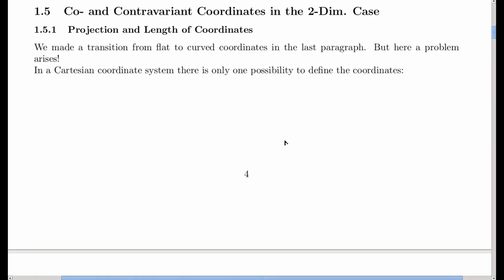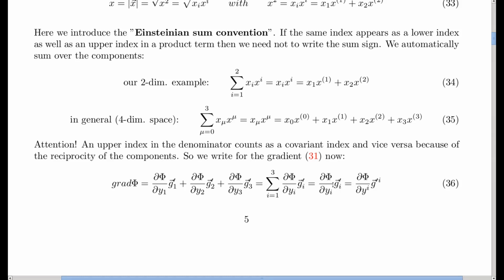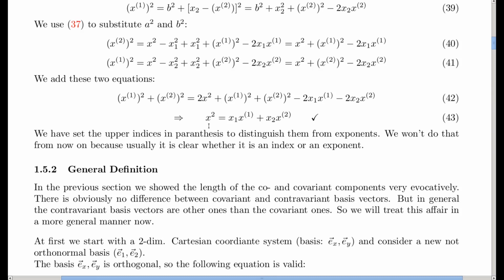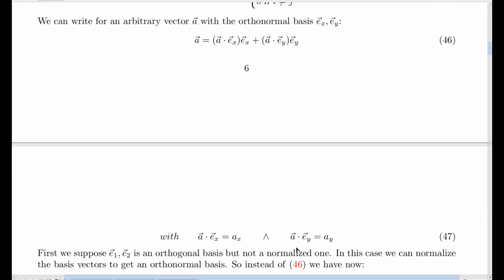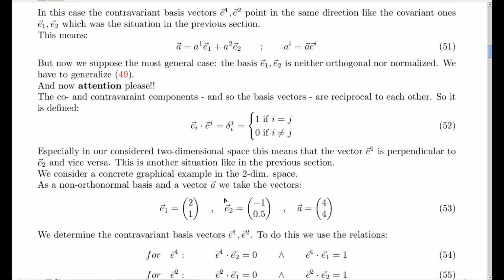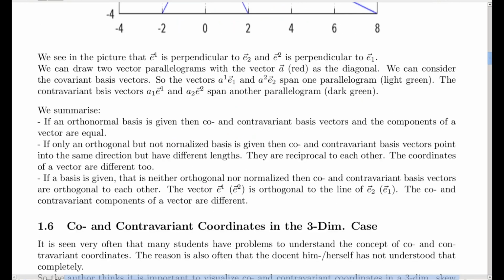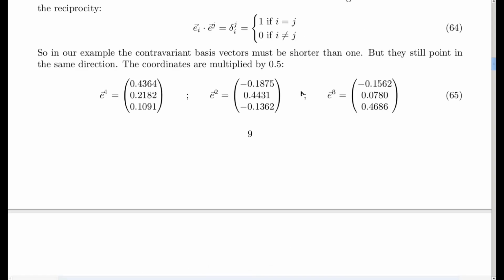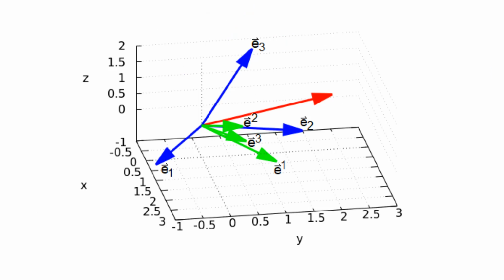Roy Genis Modern Gravitational Theory Lecture 2 Co and Contravariant Coordinates